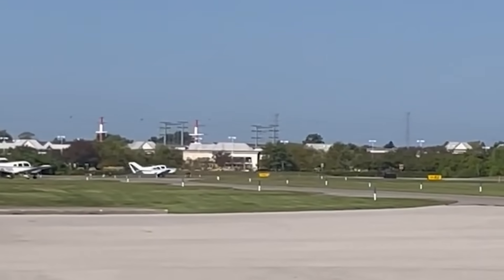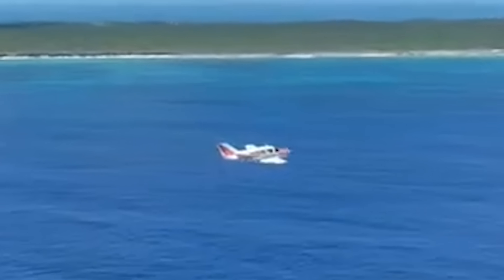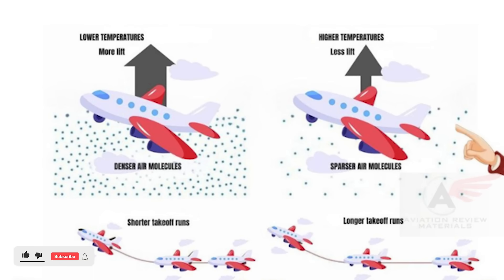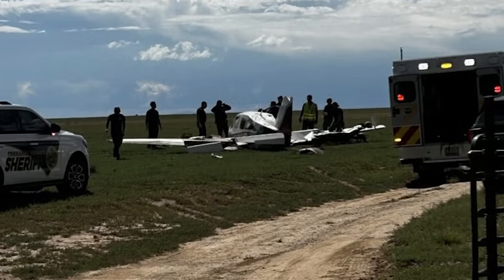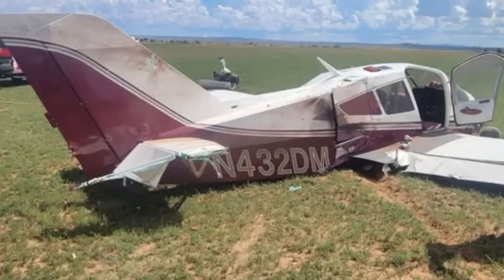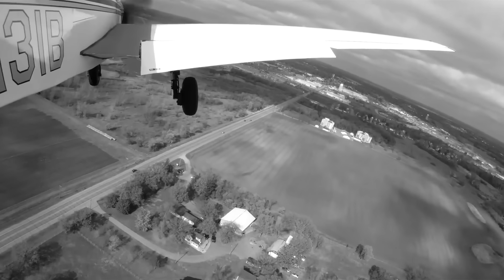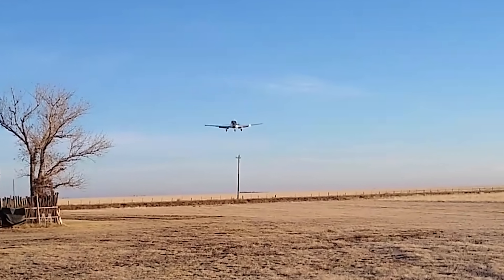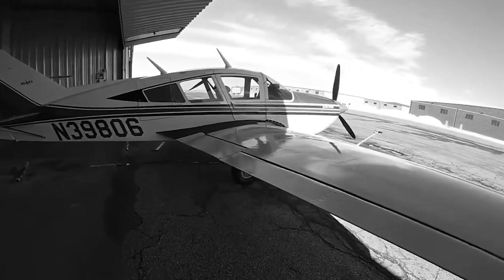NEW Details About N432DM Fatal Crash Sep 16 Moriarty NM, NTSB Updates...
A pilot and his instructor took off for what should’ve been a simple training flight — blue skies, calm winds, perfect visibility. Nothing out of the ordinary. But just minutes later, their Bellanca Super Viking slammed into powerlines near Moriarty, New Mexico. One life was lost, another critically injured. Now, the NTSB’s preliminary report sheds new light on what may have unfolded that morning — not to point fingers, but to understand the sequence of decisions and aerodynamic traps that can turn a normal flight into a tragedy.
The Aircraft and The Mission
Let’s start with the airplane — because this particular machine isn’t your typical trainer. The Bellanca 17-30A, better known as the Super Viking, is a high-performance, four-seat, retractable-gear single built in the late 1960s and ’70s. Under the cowling sits a 300-horsepower Continental IO-520 engine — serious power for a piston single, giving it cruise speeds north of 160 knots. This isn’t a Cessna 172 or a Cherokee; it’s a cross-country performer that demands precision and respect, especially in the low-speed regime.
The Viking’s stall speed sits around 61 knots — but that number doesn’t tell the whole story. In a steep turn or at heavy weight, stall onset can climb quickly into the 70s. That’s why pilots often describe the airplane as “speed-respecting.” It’s smooth, responsive, and strong, but it doesn’t forgive sloppy airspeed control.
Structurally, it’s also different from most aluminum airplanes. The wing uses laminated spruce spars — yes, real wood — bonded together with epoxy, while the fuselage is a welded steel tube wrapped in fabric. It’s a strong and elegant design, but it handles impact loads and maintenance requirements differently than all-metal aircraft.
On this particular flight, the owner — who had purchased the airplane only a couple of months prior — was flying with a certified flight instructor to get more comfortable with its systems and handling. That’s smart airmanship: getting proper transition training in a high-performance aircraft.